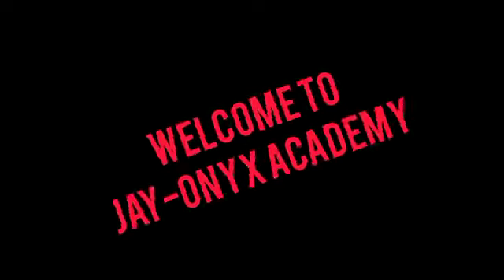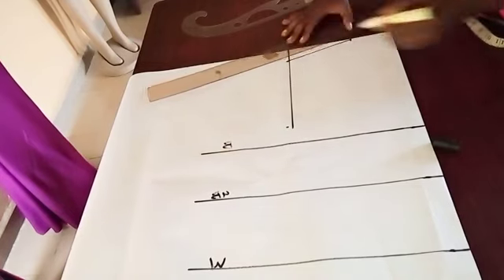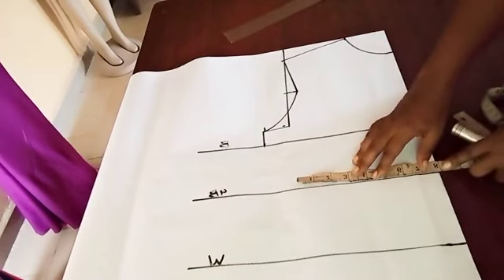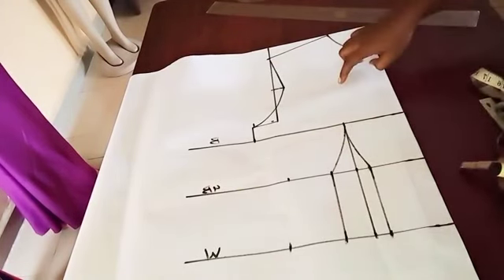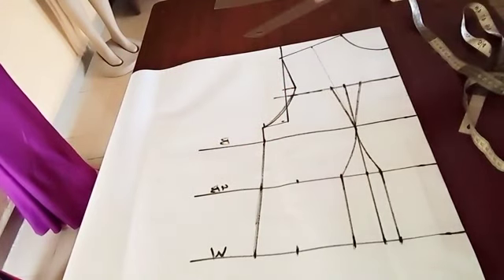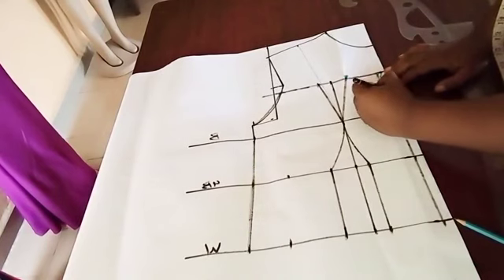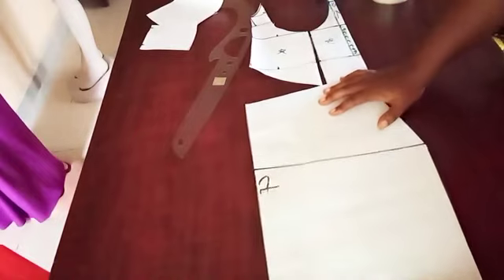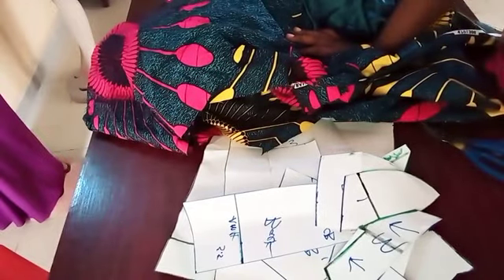How to cut and sew an off shoulder cupped corset with Basque (for big and small bust)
This video teaches you the most simplest approach to drafting a cupped corset that covers for both big and small bust.

patiently wait  till the end and ask questions where necessary